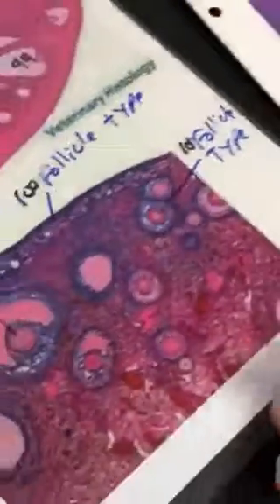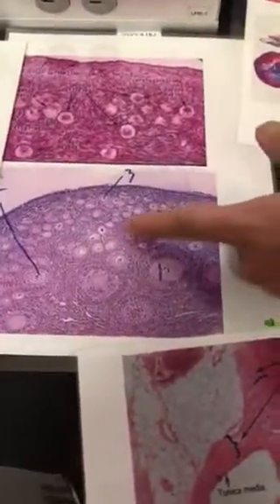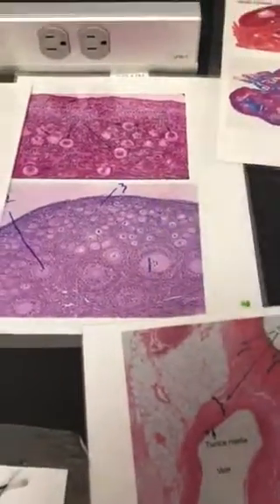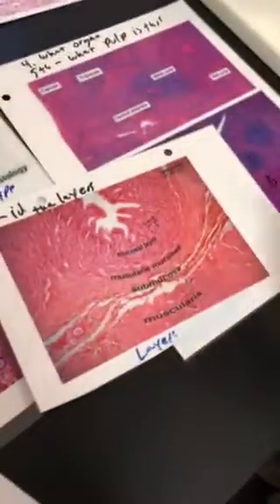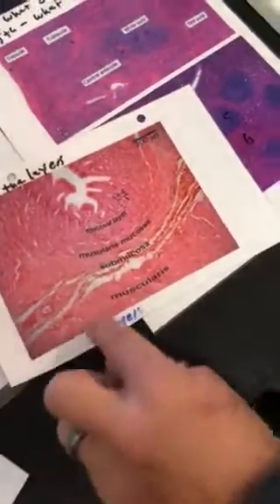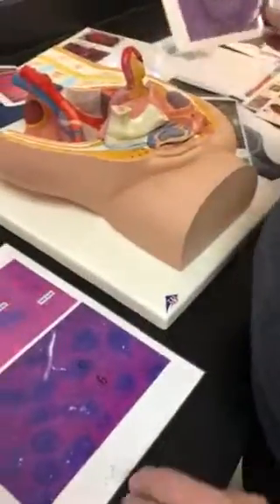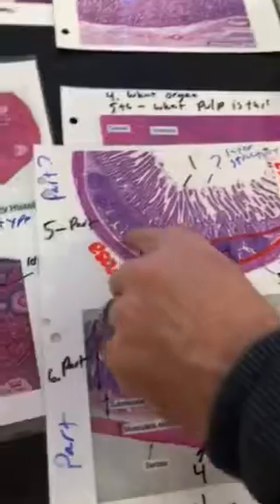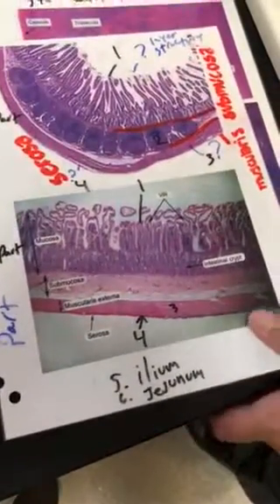Lab 4 Histology - 5